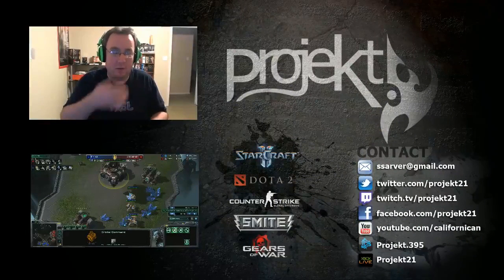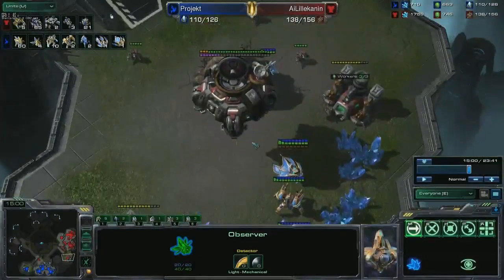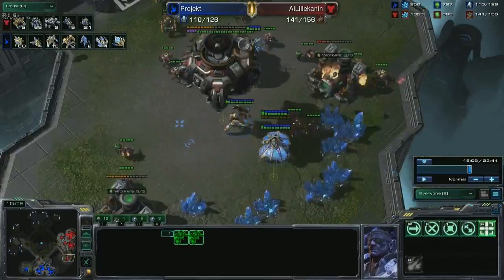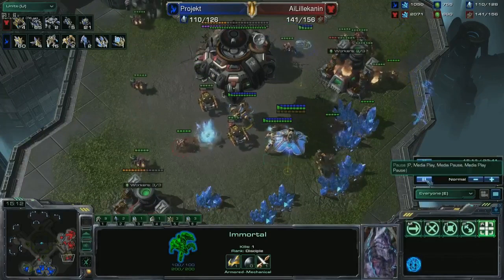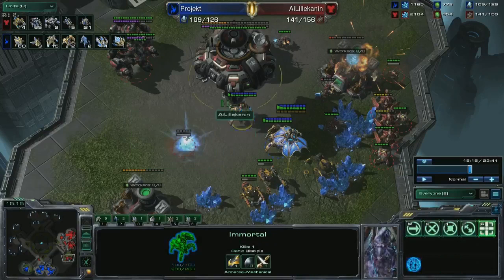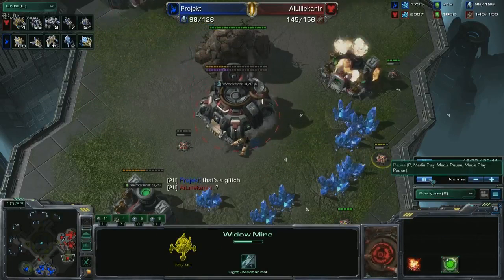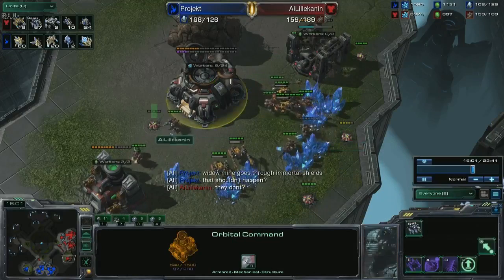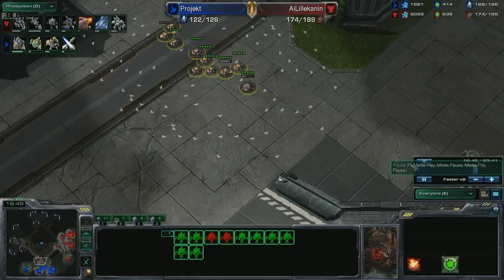More Widow Mine glitches/exploits/bugs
Sorry for the long winded explanation.  Kind of frustrated.
Bullshit found so far:
Widow Mine doesn't count towards units lost tab